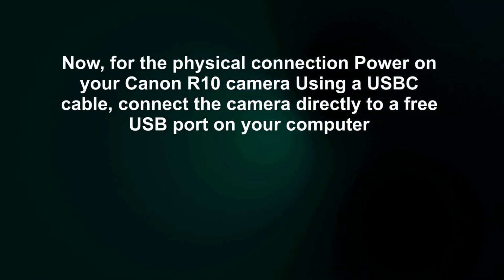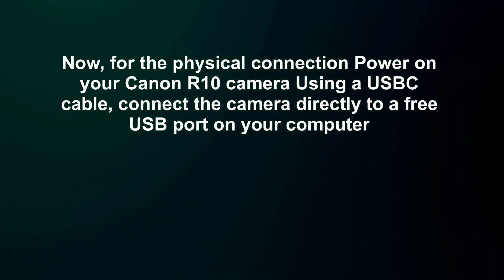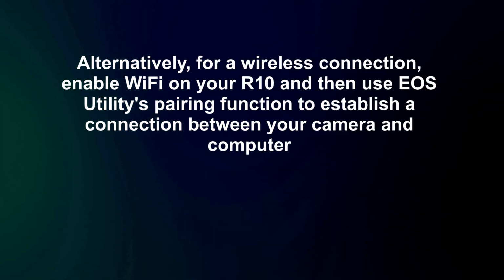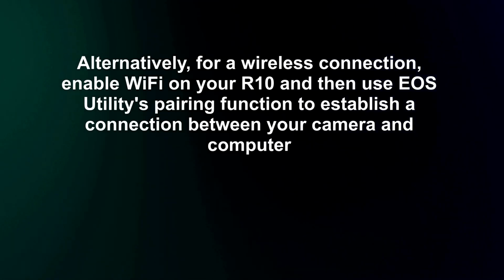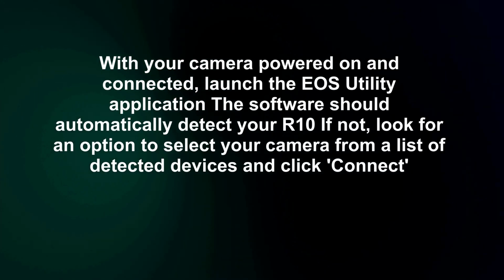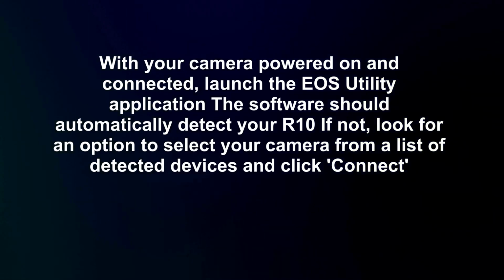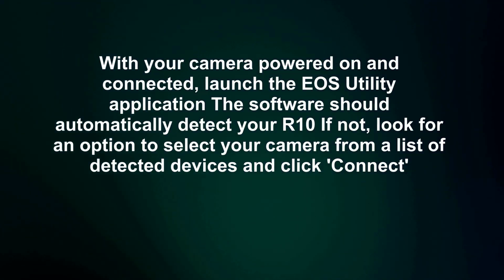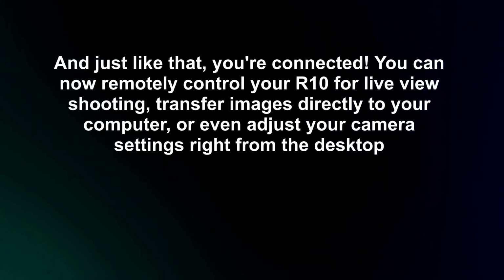How to Connect Eos Utility and Canon R10 Camera - GUIDE!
How to Connect Eos Utility and Canon R10 Camera: To connect EOS Utility and a Canon R10 camera, install the EOS Utility software on your computer, connect the camera via a USB cable or Wi-Fi, and then select the camera in the EOS Utility application. This allows for remote shooting, image transfer, and camera settings adjustment. Ensure your software and camera firmware are up to date for optimal performance.

00:00 Connect Canon R10 with EOS Utility
00:10 Download EOS Utility Software
00:23 Install EOS Utility Software
00:32 Connect R10 via USB-C
00:43 Connect R10 Wirelessly (Optional)
00:54 Launch EOS Utility & Connect
01:07 Remote Control & Transfer Images
01:21 Update Software & Firmware